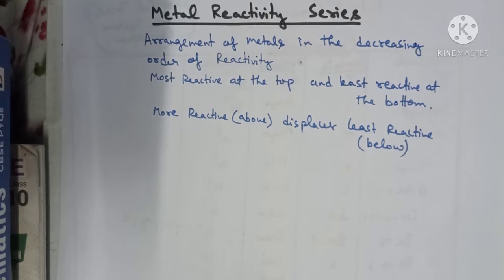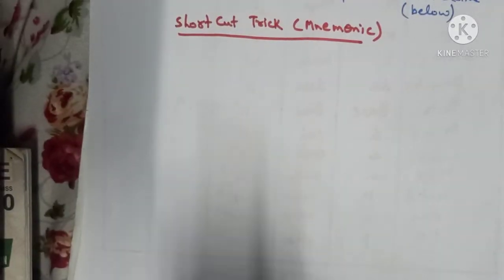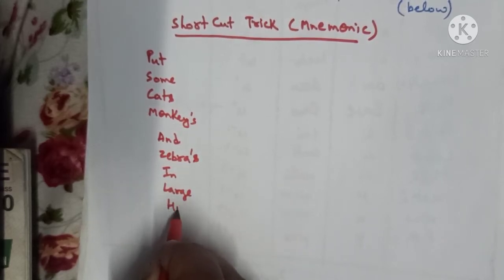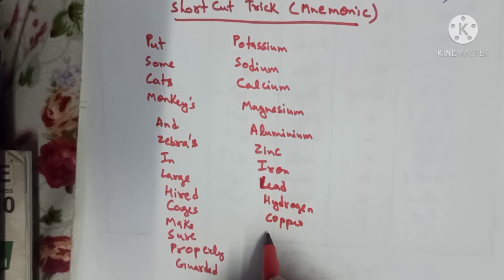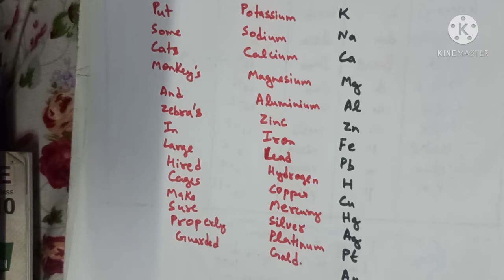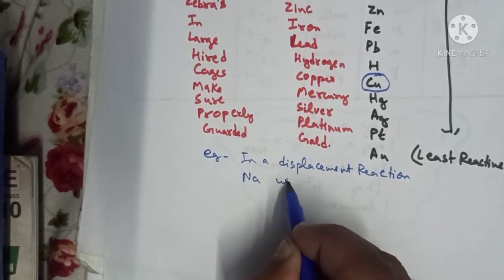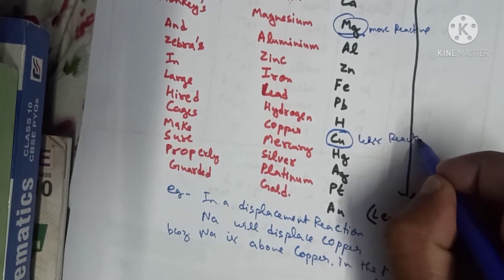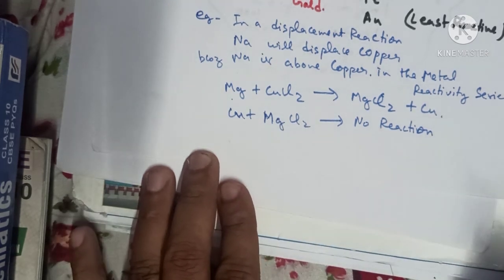Metal Reactivity Series shortcut trick Mnemonic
Metal Activity Series
shortcut trick
Mnemonic to learn Metal activity series